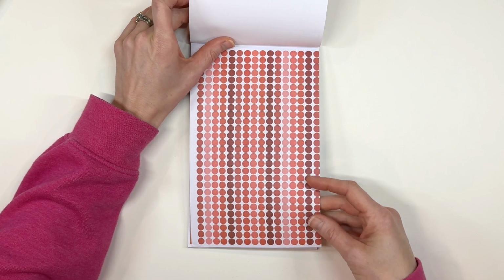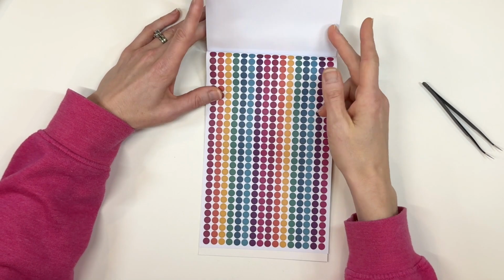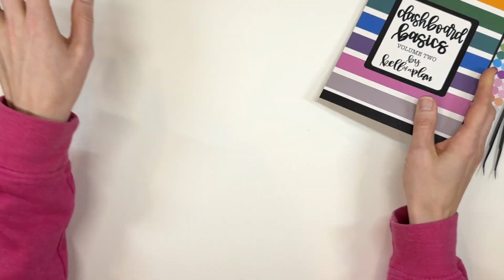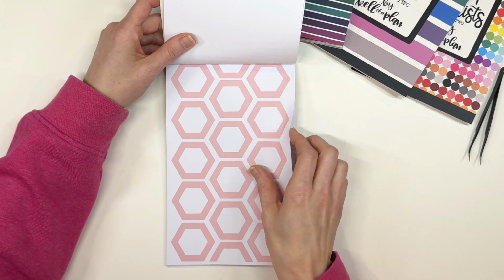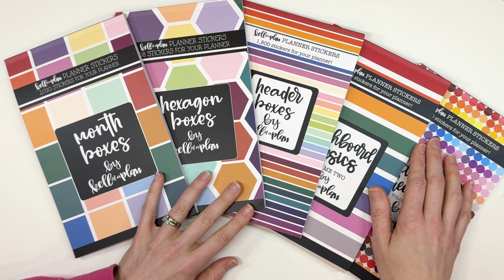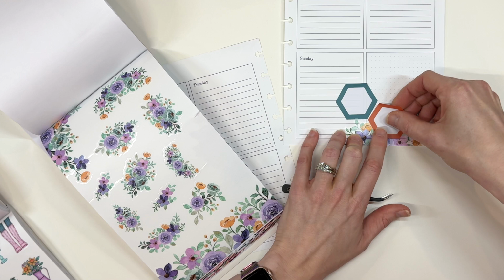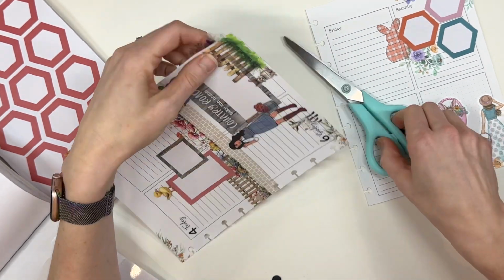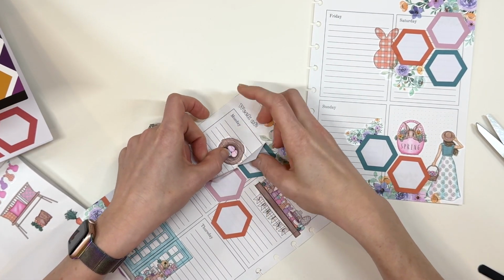Essential Planner Basics You NEED | Kellofaplan New Sticker Book Release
New sticker books are here! If you love functional planning, these five new releases from Kellofaplan are must-haves for your planner stash. In this video, I’m flipping through each sticker book and showing you how to use them in a Plan With Me in my quad layout creative planner.

New Sticker Books Featured:

Dots & Checklists, Vol. 2 – Keep your plans neat and organized
Dashboard Basics, Vol. 2 – Functional must-haves for dashboard layouts
Month Boxes – Perfect for monthly spreads and goal setting
Hexagon Boxes – Add a unique shape to your planning pages
Header Boxes – The best way to highlight important tasks

Full flip-through of all five sticker books
How to use them in a creative planning session
A Plan With Me in my quad layout planner

Which of these sticker books are you most excited about?